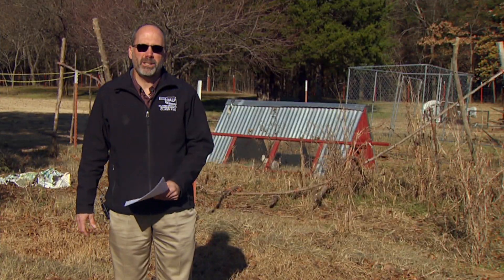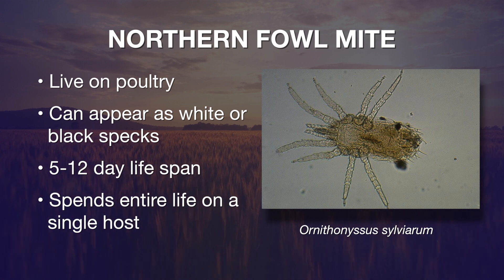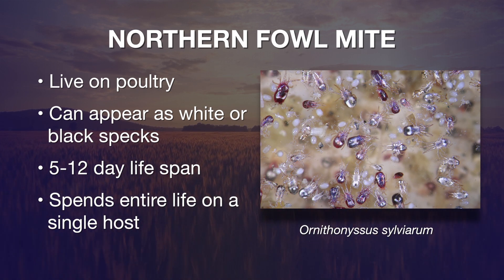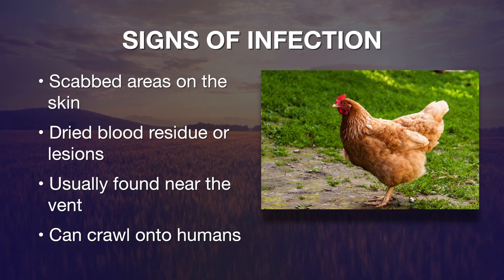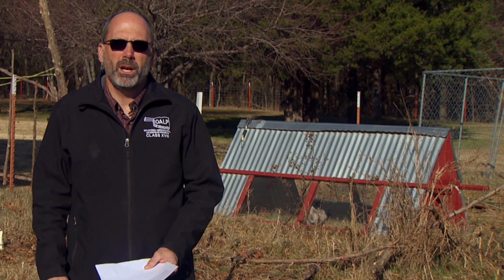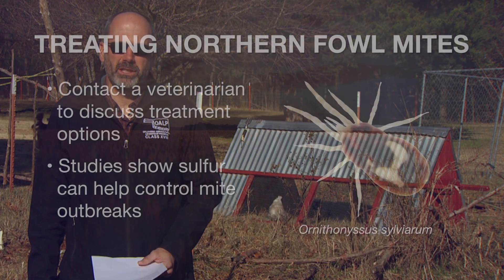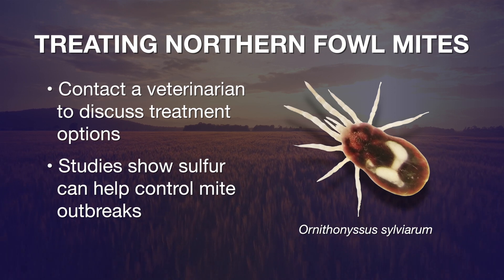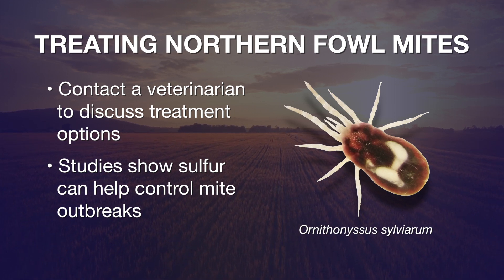Vet Scripts - Northern Fowl Mites (2/9/19)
Dr. Barry Whitworth has information about the northern fowl mite and how it transmits diseases in poultry.